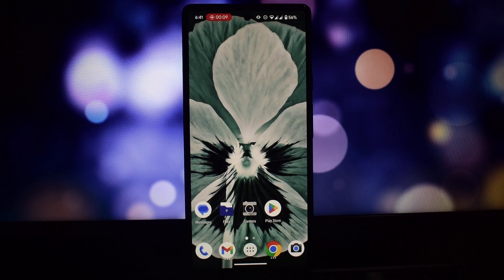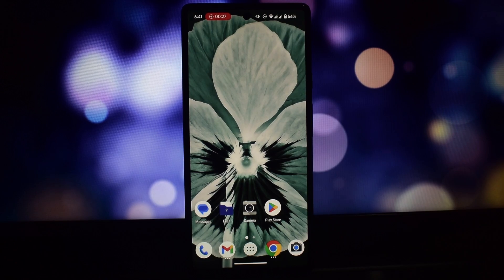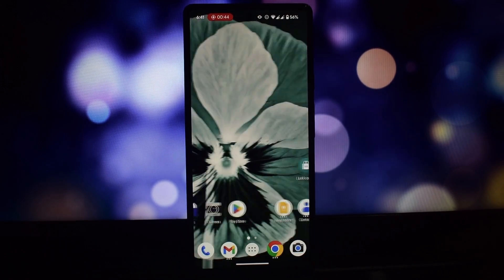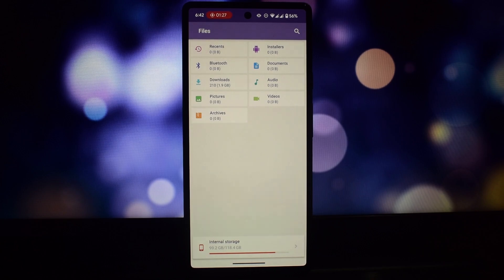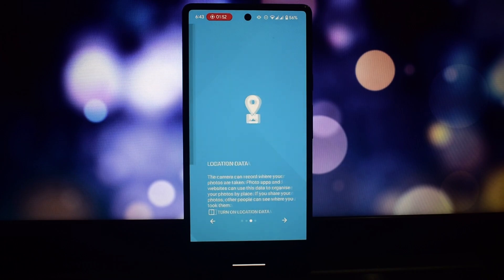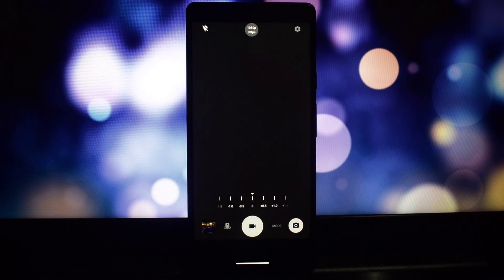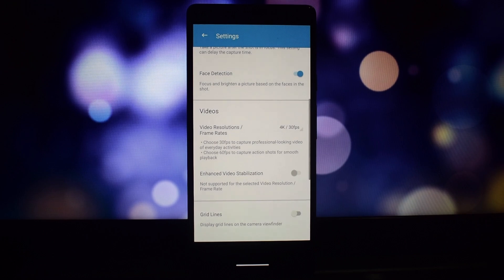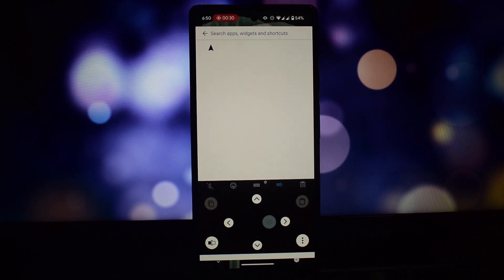Install BlackBerry Apps on Any Android: Launcher, File Manager, Camera, and Keyboard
Want to bring a touch of BlackBerry to your Android phone? Check out this video where I review and install 4 essential BlackBerry apps: Launcher, File Manager, Camera, and Keyboard. Learn about their features, compatibility, and how to download them.